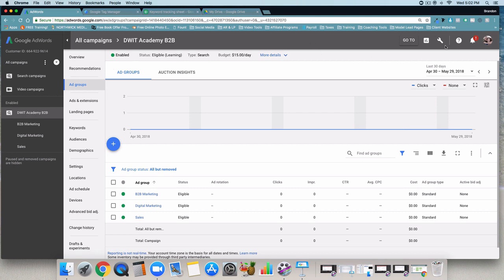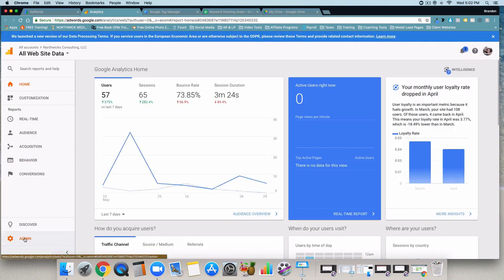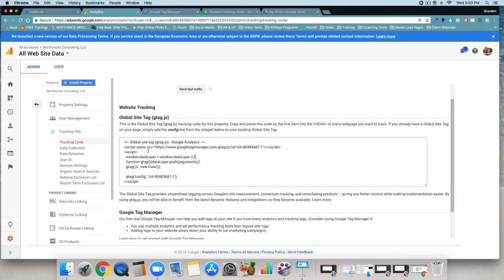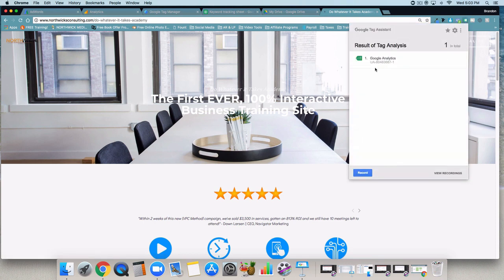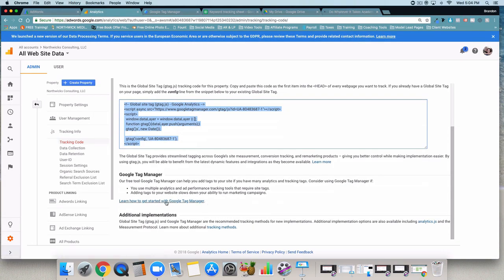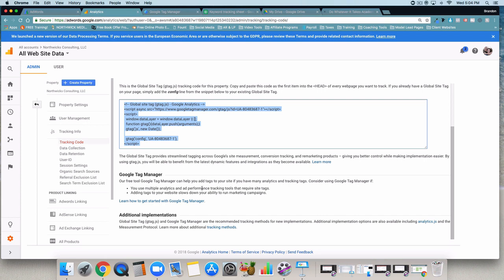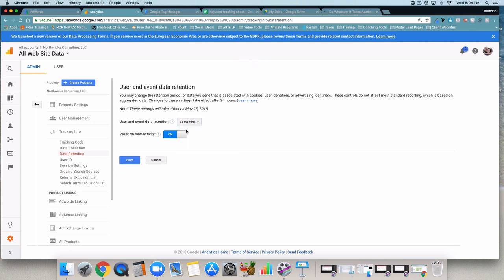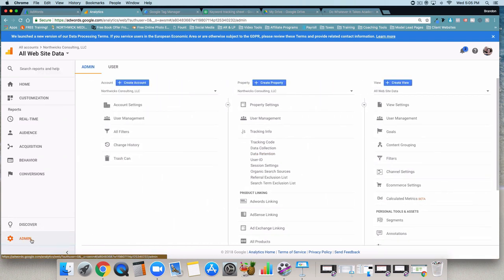Google PPC Campaign Set up - Pt. 7 (Installing Google Analytics)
Here's the seventh of the Google PPC video series to roll out. It's a walkthrough of how to set up your conversions so you can be ready for your next campaign launch.

If you'd like a more in depth strategy that's specific to your company, apply for a free kick off call with a Northwicks Consulting sales strategist